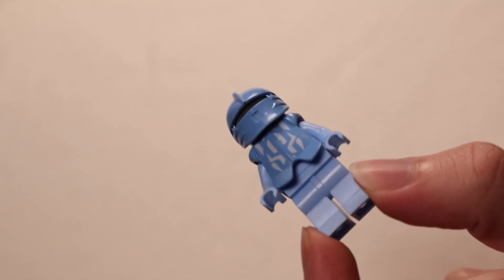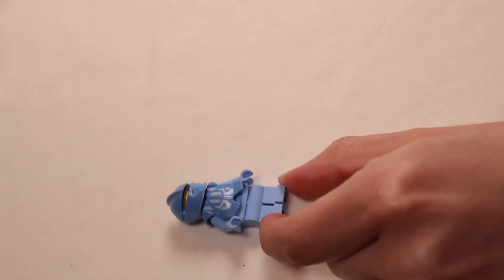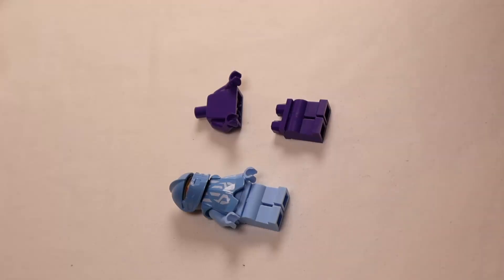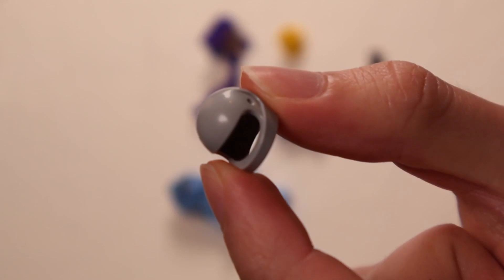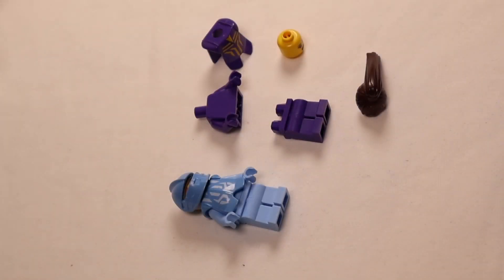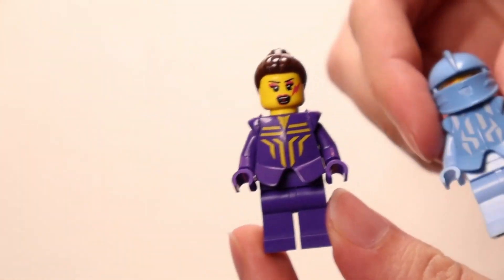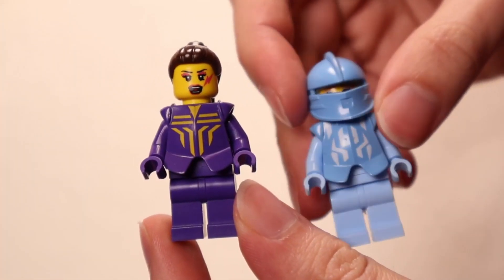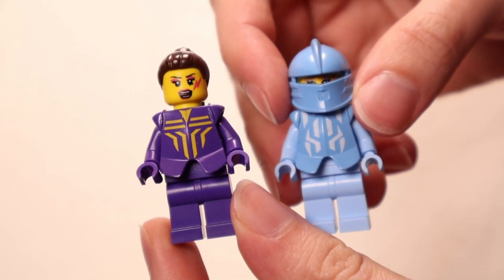Purlpe Knight Have Been Made 💮🐼💮 Will More Be Made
An purple knight have been made, will an red and green be made. But what will they do ^~^?